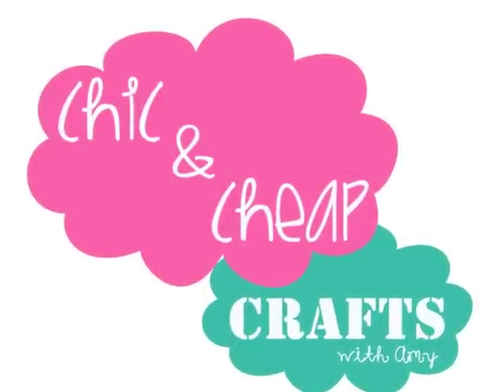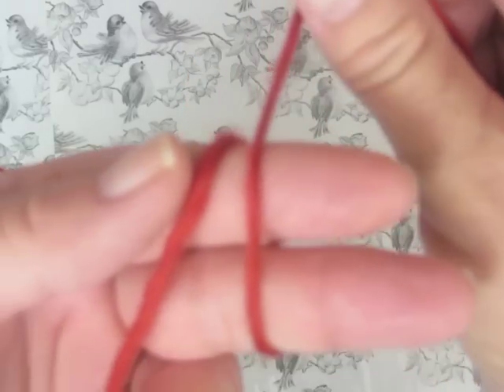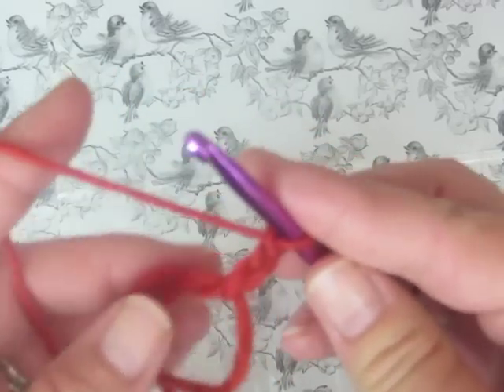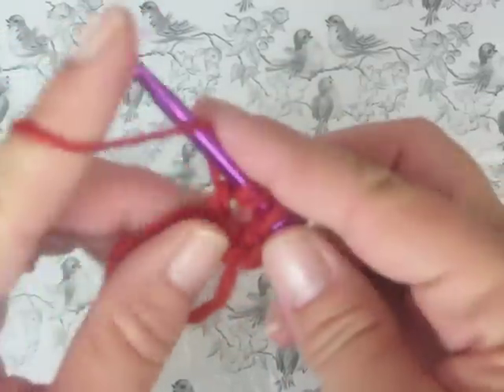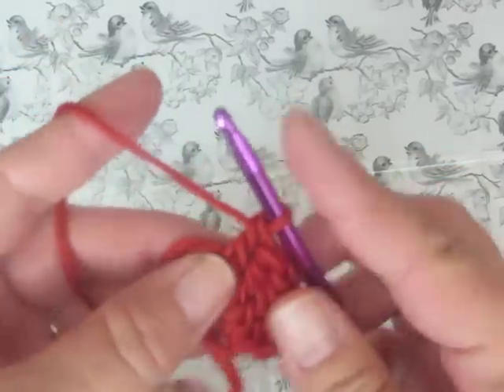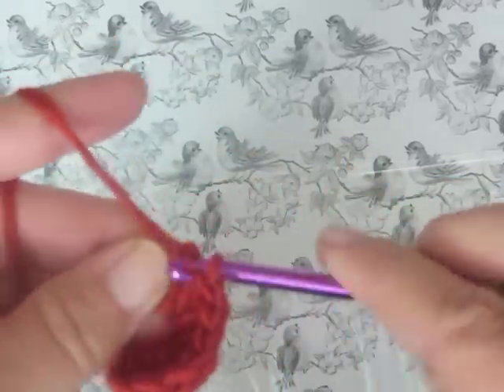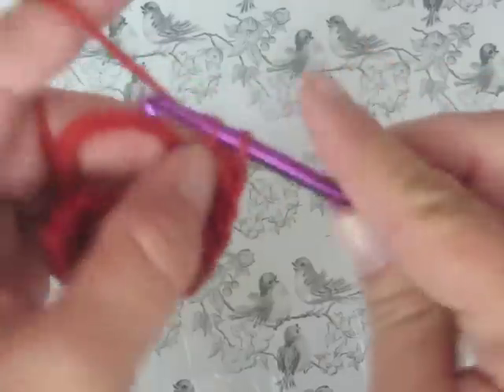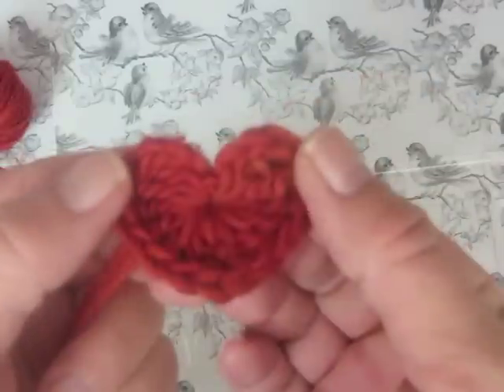Chic and Cheap: Easiest Crochet Heart Tutorial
Here is a quick tutorial to make a super easy crochet heart.
The pattern is:
Magic Loop
Chain 3
3 Triple Crochet
3 Double Crochet
1 Triple Crochet
3 Double Crochet
3 Triple Crochet
Chain 3
Slip Stitch
Done!

xoxo,
Amy